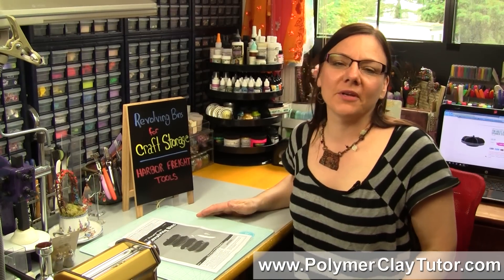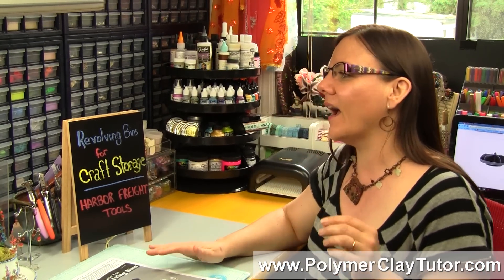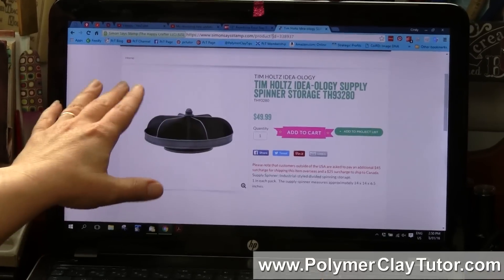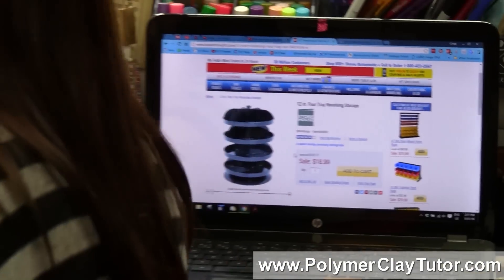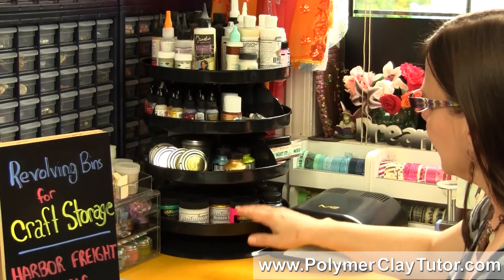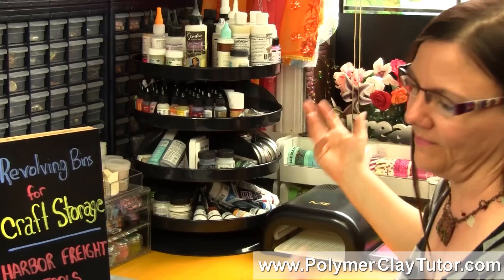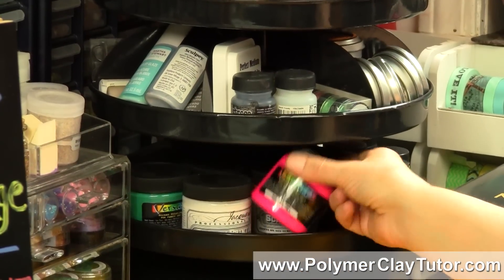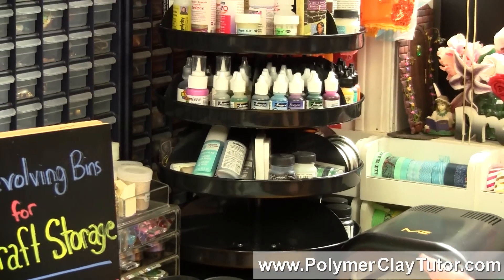Revolving Storage Bins for Your Craft Studio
Video #737: How to use less than 1 sq foot of studio space, to store over 4 sq feet of inks, finishes, paints, glues, stamps... More Info Polymer Clay Tutor.

In today's video I am going to show you how I use revolving bins for craft storage in my polymer clay studio.

I have been getting several request from viewers as to what the black storage unit on my desk was, so I thought I'd show it to you in more detail.

This style of revolving bin storage has been around a long time. In fact when I was a kid, my grandparents lived in the small town of Rocky Mountain House Alberta, and they owned the only gas station and service garage in the community. My grandpa had a huge version of one of these revolving bins in his shop. It was probably 2 feet round and maybe 5 feet high, made of galvanized steel and filled with various automotive parts. I remember turning the bins so I could see what was inside.

I kind of have a nostalgic feeling toward this kind of storage unit. So when I saw that Tim Holtz had just come out with a supply spinner in this vintage style, for storing inks, tools and paints in, I really wanted to have one.

Though they are extremely cool looking, the Tim Holtz version is fairly pricey... especially if you want one shipped to Canada. So I set it on the back burner, to maybe get one down the road.

Then this past Christmas I was shopping for tools on the Harbor Freight website, and found a much more affordable four tier unit.

It took me about an hour to assemble because there were a million nuts and bolts to screw together.

I find that the unit can hold a lot of weight, and the trays spin very smoothly, but the base seems a little thin which causes the whole thing to rock a bit when loaded down with a lot of supplies.

As you will see in the video, I have stored absolutely tons of bottles of glue, ink, paint, finishes, stamps and more. The unit only takes up One square foot of desktop space but gives almost 4 square feet of storage.

I like the black industrial look, but I have seen others who have painted their revolving storage bins with great success. Overall I found the quality to be good, especially considering the price, and will buy another unit in the future, if needed.

Related Resource: Revolving Bins On Amazon...